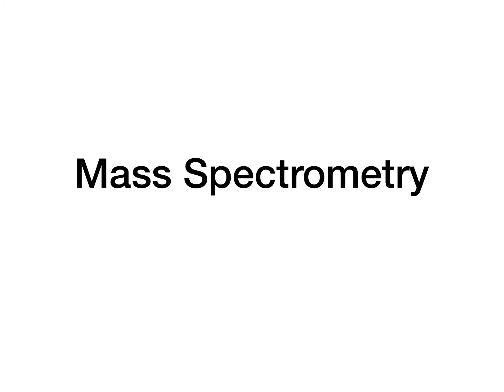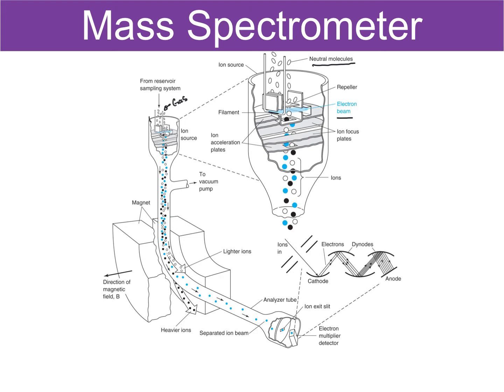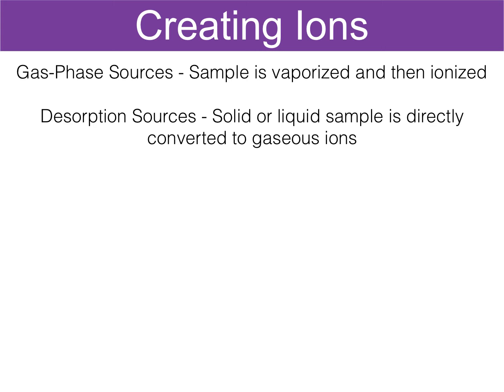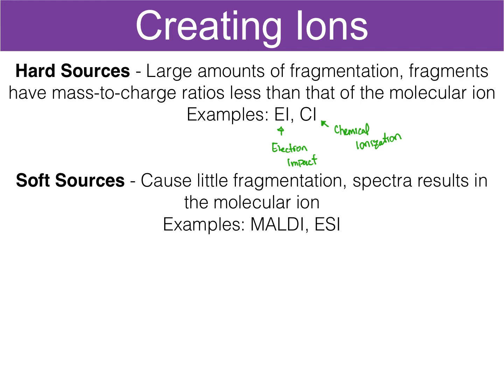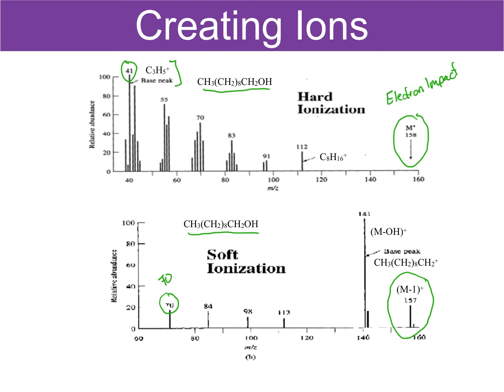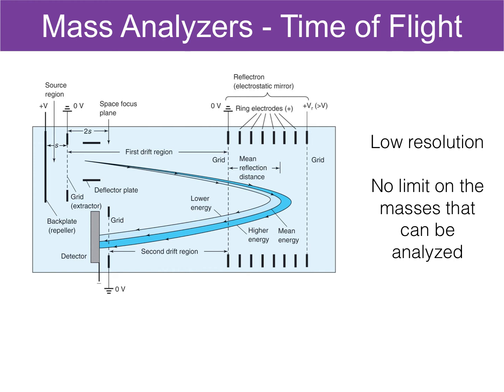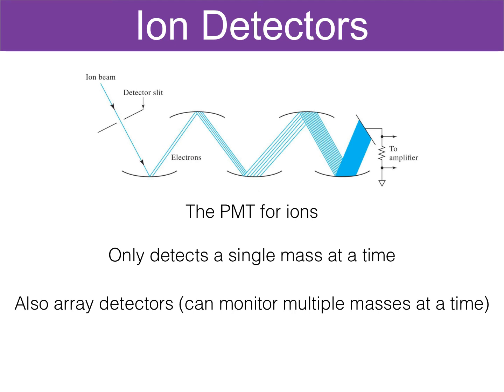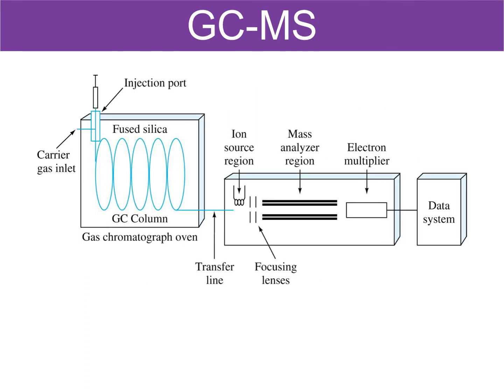Mass Spectrometry Overview.mp4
Description of the components of a mass spectrometer